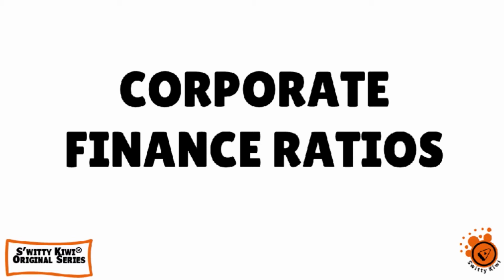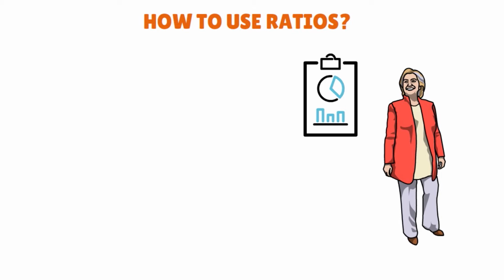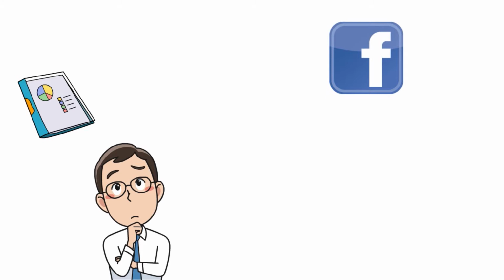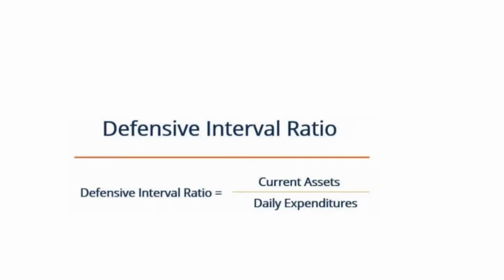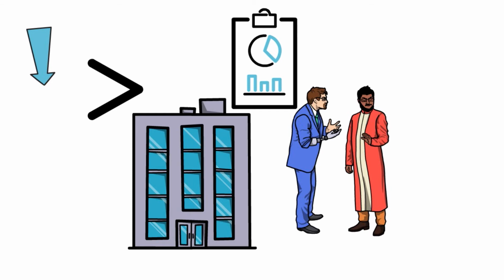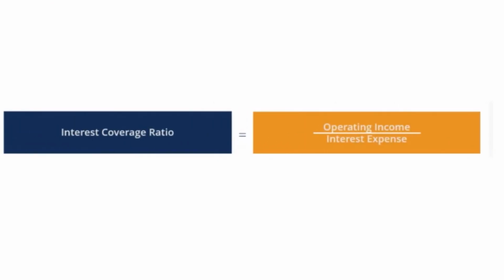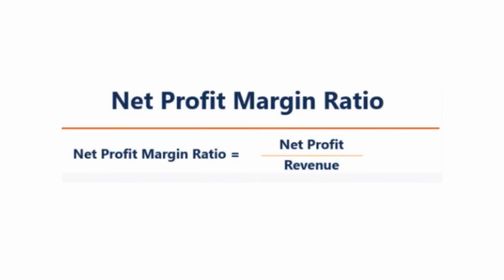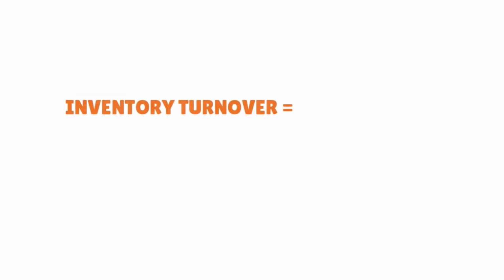Stock Investing & Financial Ratio Calculation, Analysis and Interpretation 🔶 FUNDS S2•E19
Stock Investing & Financial Ratio Calculation, Analysis and Interpretation 2021. How do corporate financial ratios affect the prices of all stocks you have in your portfolio? Watch and see below.
🧭LEARN MORE. CHECK OUT 100+ FREE TUTORIALS IN THE SwittyKiwiInvestMasterClass.
🤔GET HELP ON THIS VIDEO'S TOPIC. READ ABOUT OUR FREE INVESTMENT CLINIC BELOW.👇